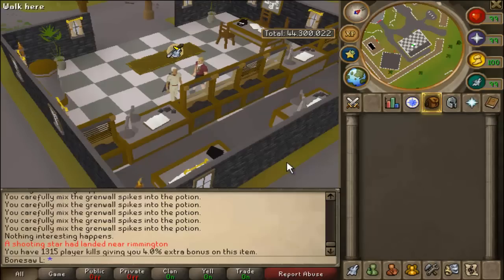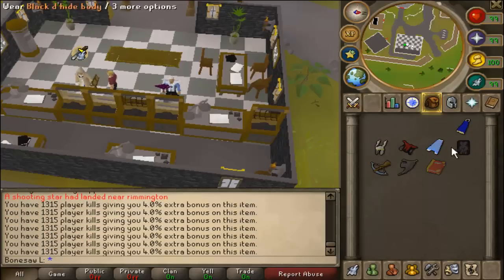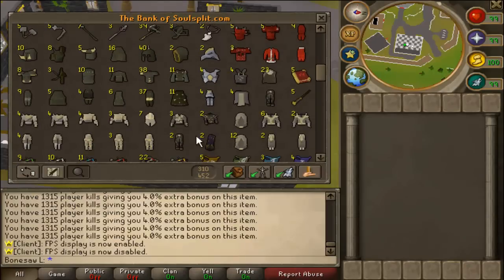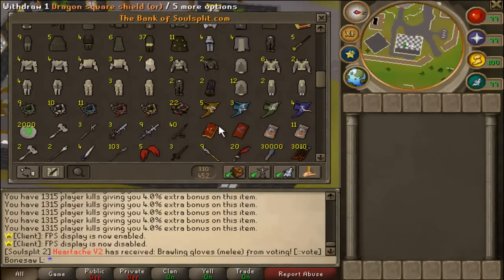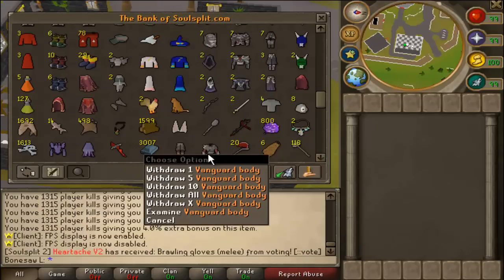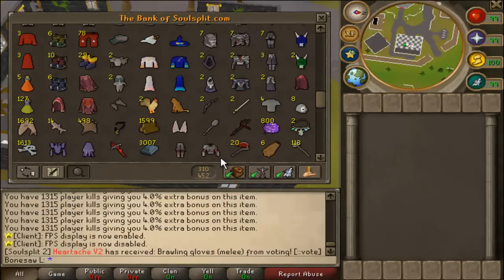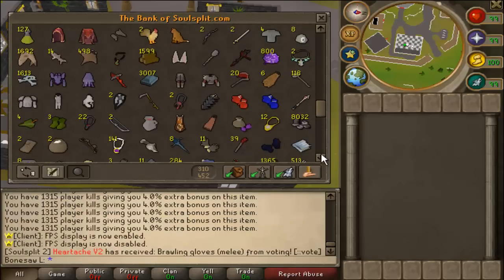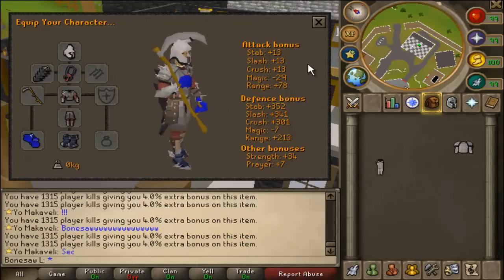[SoulSplit RSPS] Bonesaw L 530B+ Bank Video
Nothing much really changed, Dicing + Staking and Pking made my bank blow up! Thumbs up if you want to see any Staking Videos today or tomorrow!